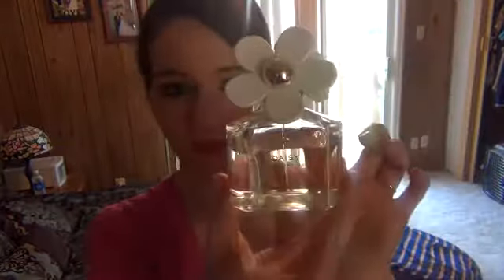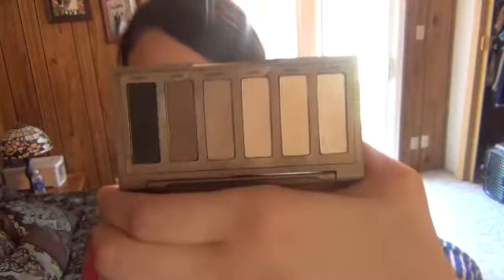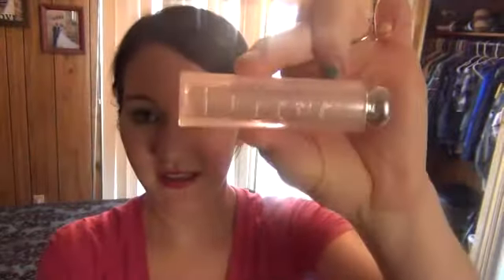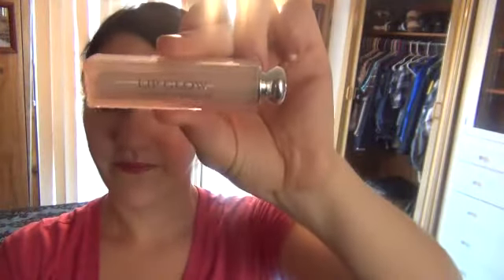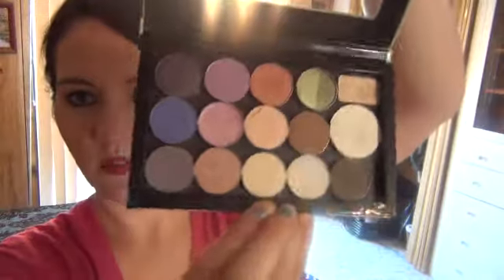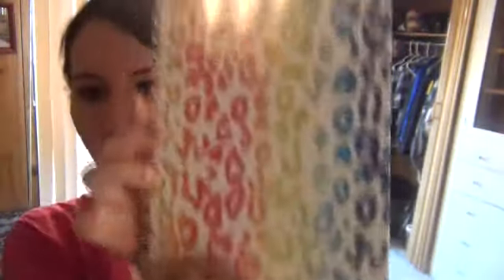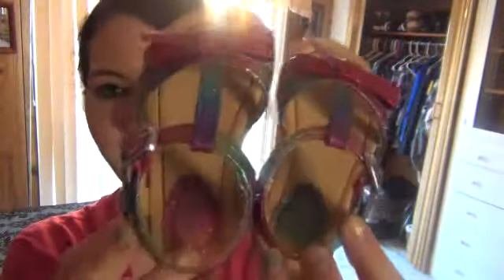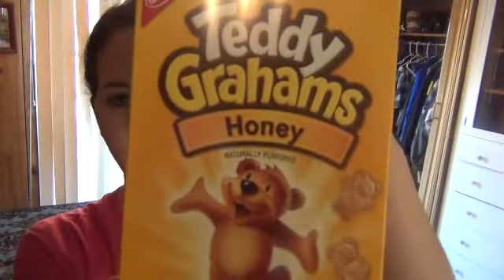April Favorites 2013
hey everyone! here are my favorites for April 2013. hope you enjoy.
also i have a questions video up right now, so if you would like to ask me a question that i answer in my Q&A video then comment below that video with a question. you can also ask me through my twitter.

Products mentioned:
-Daisy by marc jacobs perfume
-Beauty blender
-Z (4 u) pallette
-Tarte bb cream in light
-Naked basics pallette
-hourglass ambient powder in Dim
-Tarte bronzer in park ave princess
-Sonja Kashuk cream bronzer in warm tan
-Dior Lip glo
-Maybeline color tattoo in blue paradise and waves of white
-Tv show: Castle
-Favorite iphone game: fairway
-leppord notebook from walmart
- aubreys sandals from the childrens place
-freetime bum genious cloth diaper